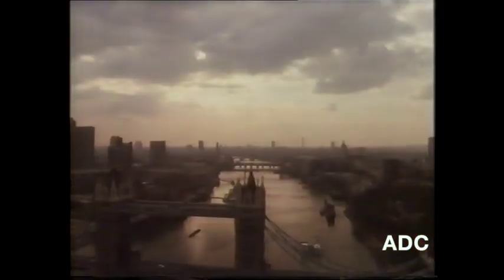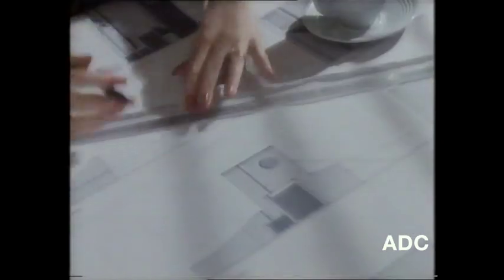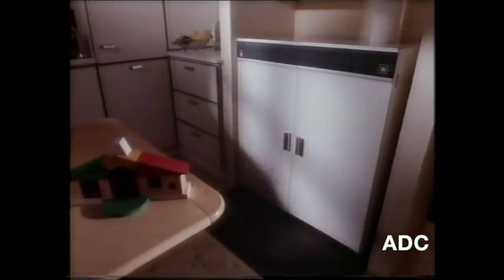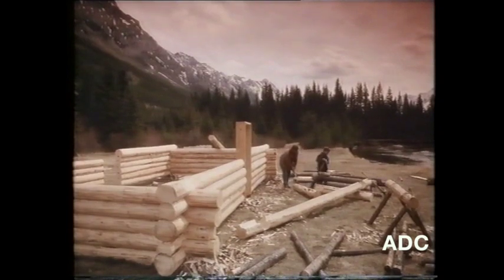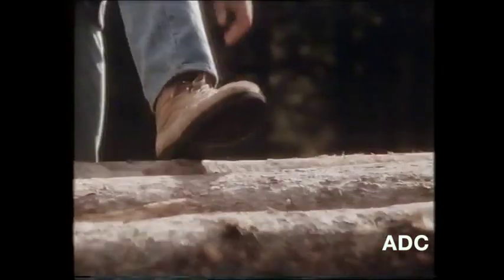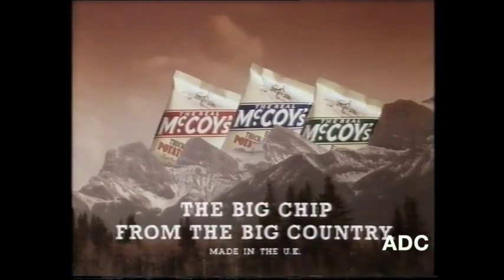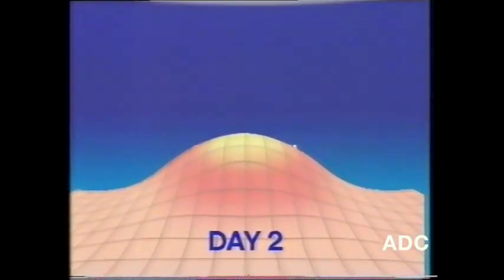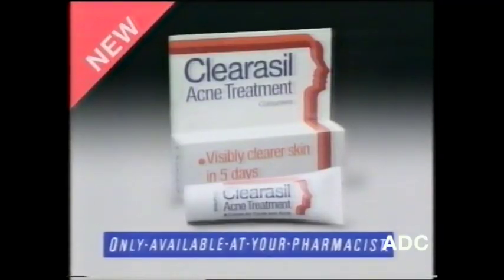Thames region adverts 1987 (1)